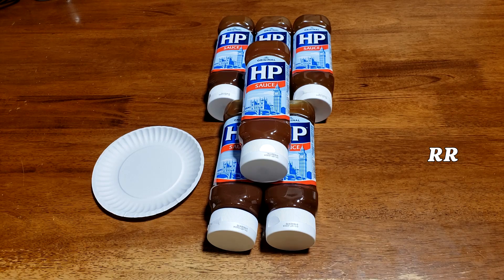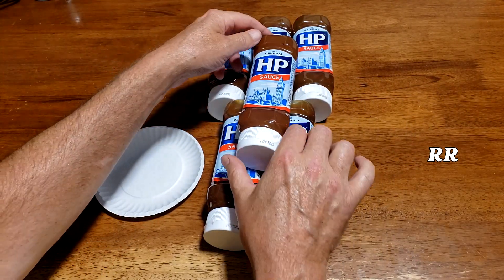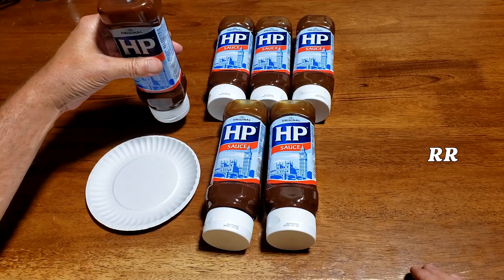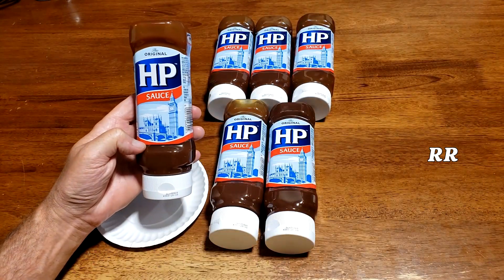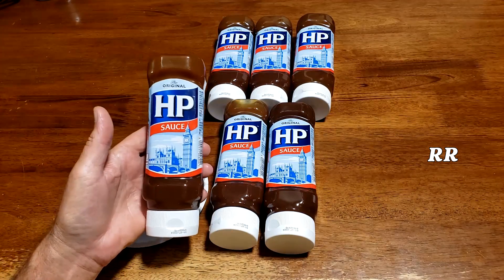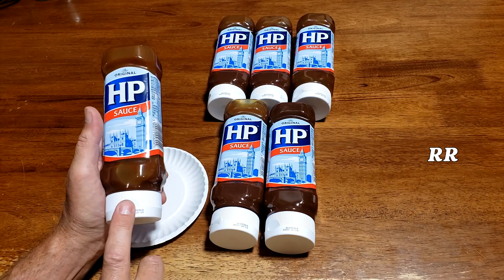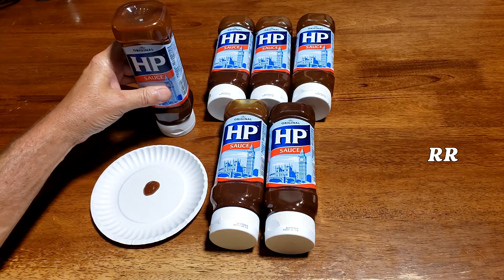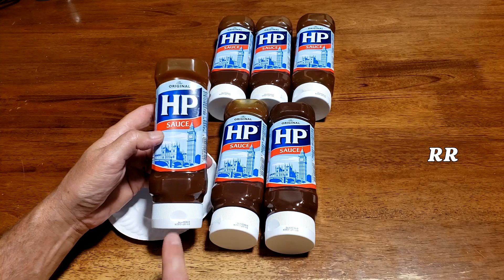HP Sauce 6 pack of the Top Down Brown in the Squeezy Bottle - Good stuff!